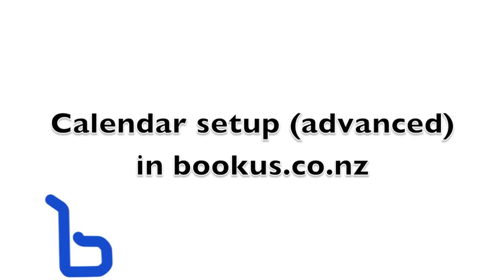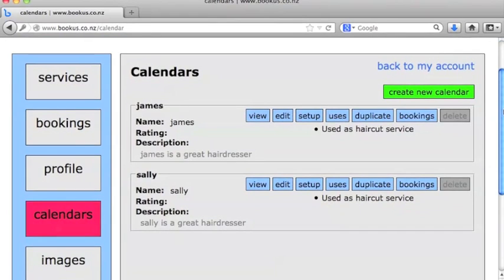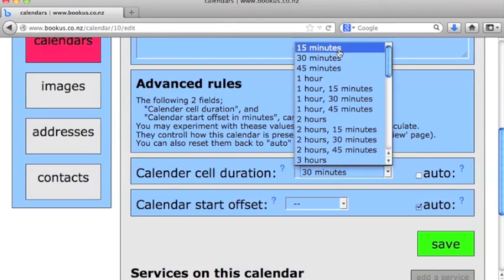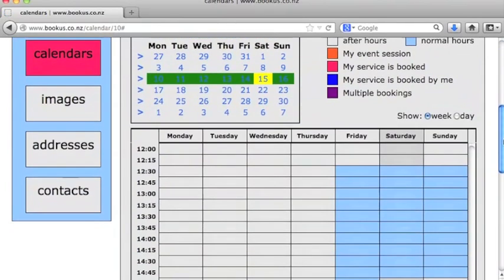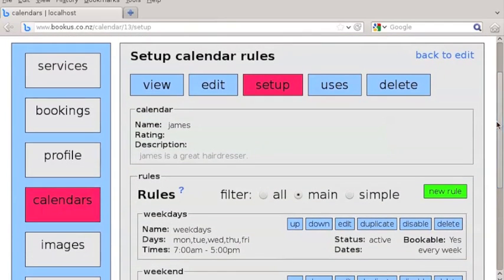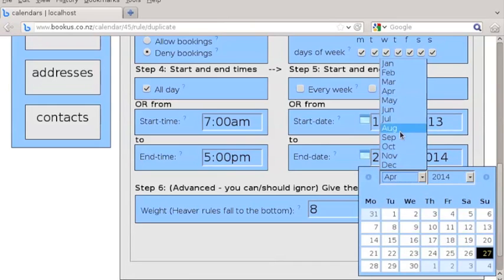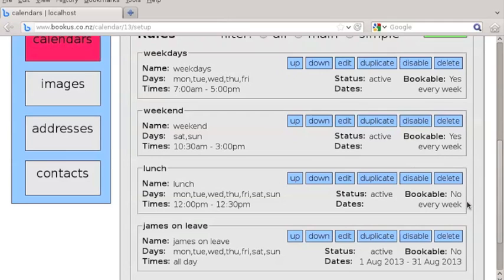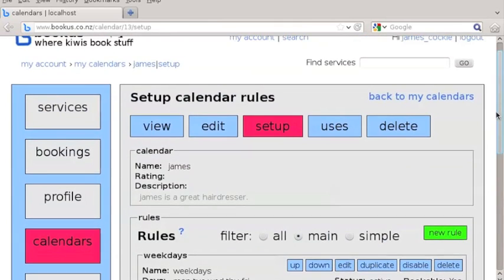Calendar setup (advanced) with bookus.co.nz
How to setup your calendar including calendar rules, setup of holidays, cell duration and start offset.